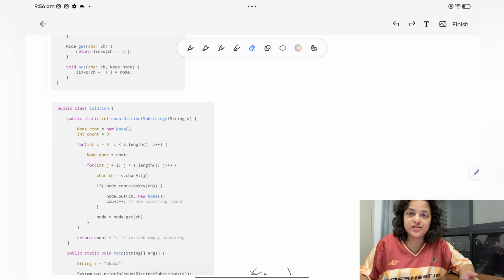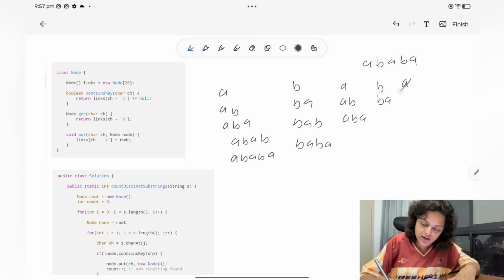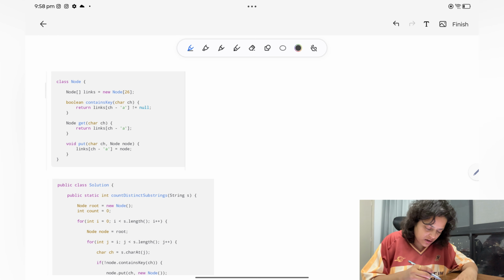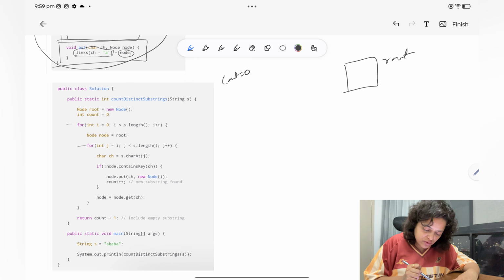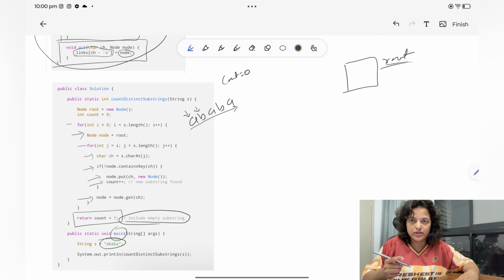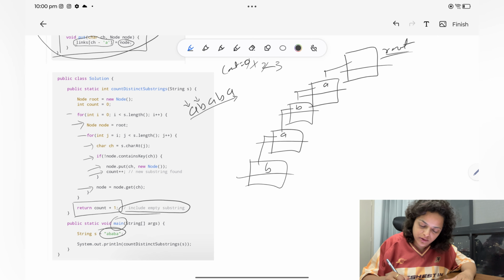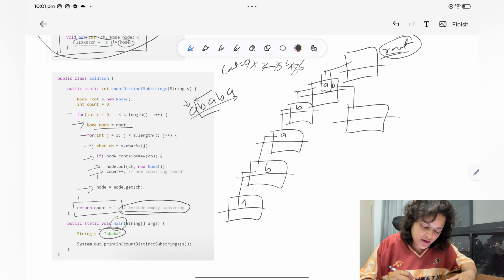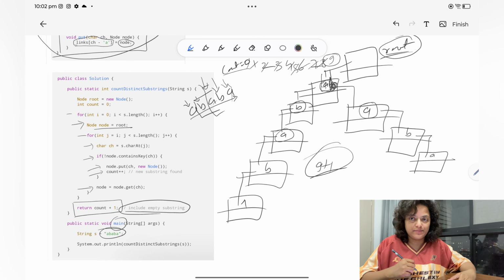3. Find All Substrings Without Duplicate Characters Using Trie | DSA Tutorial